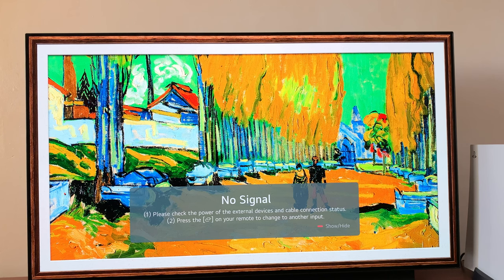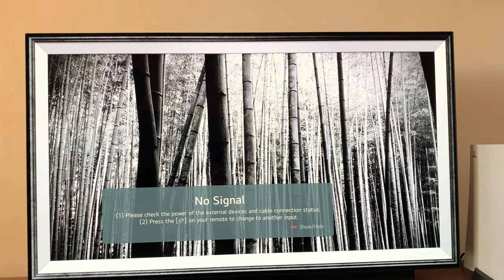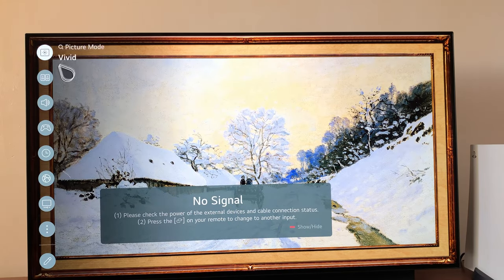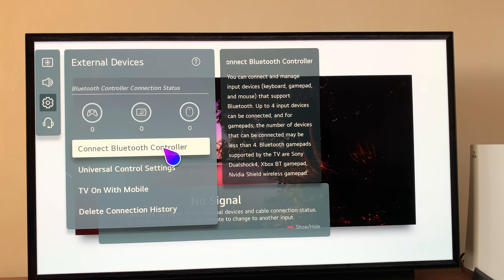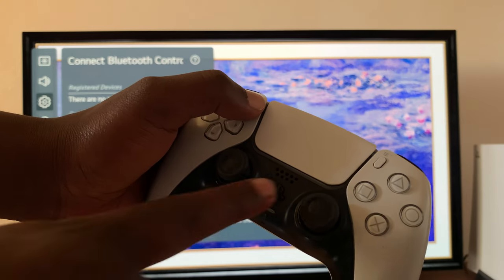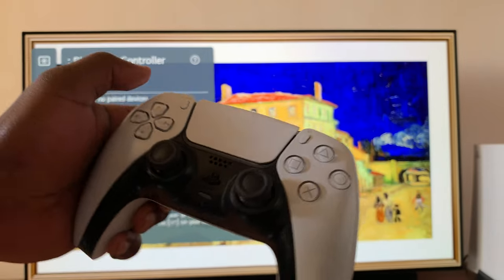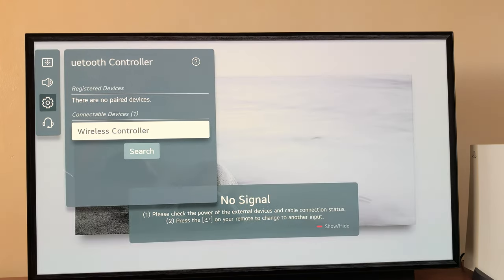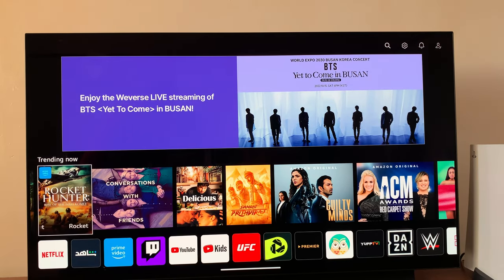How To Connect a PS5 Controller To LG Smart TV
Learn how to connect a PS5 controller to LG C1/C2 Smart TV.
You can now pair your PS5 controller with the LG Smart TV. Make sure you have your PS5 controller on pairing mode, then search for it on the Bluetooth interface on the LG Smart TV.

How To Put the PS5 Controller In Pairing Mode

Cell Phone Tripod Adapter